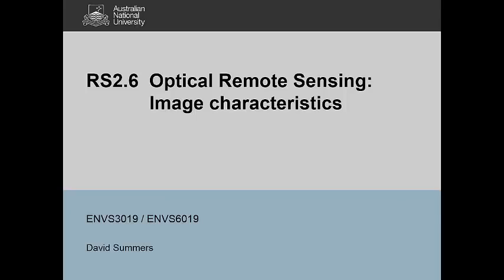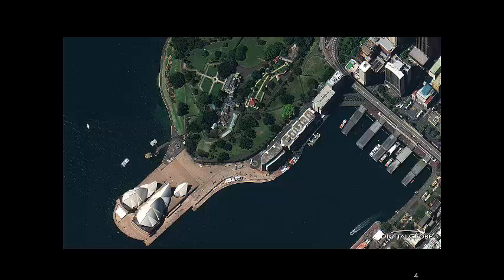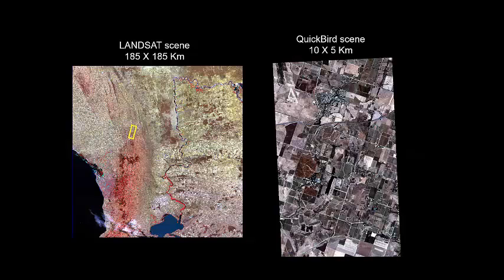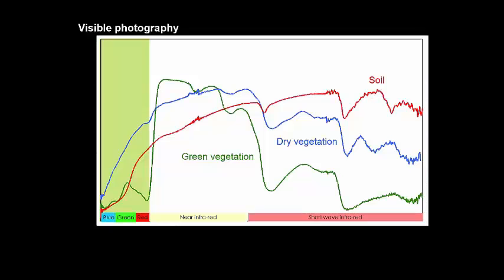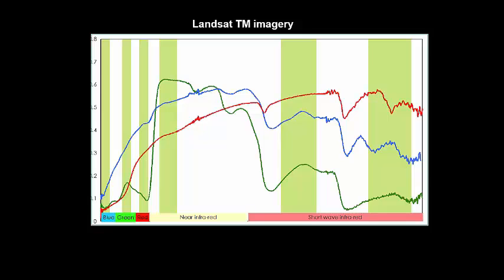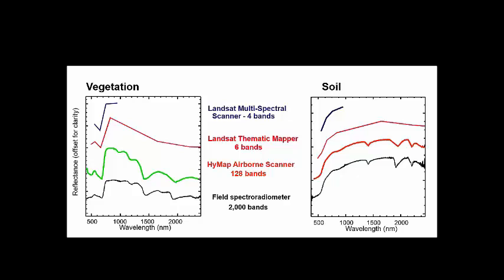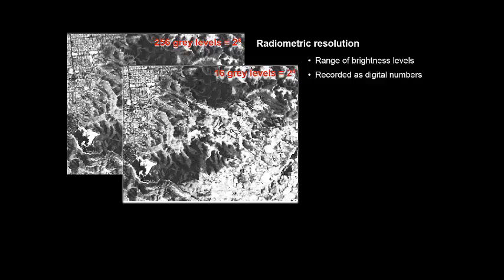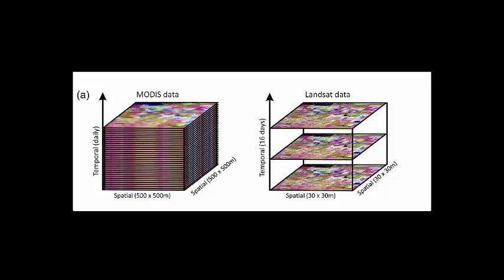RS2.6 - Optical remote sensing: image characteristics